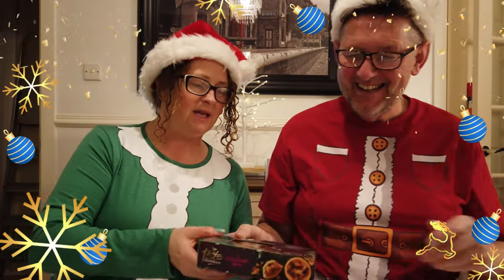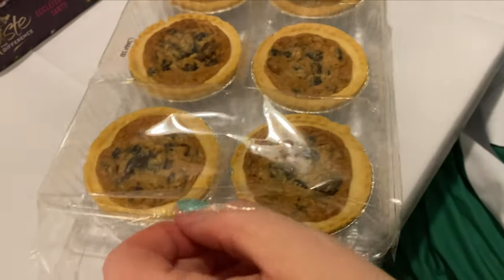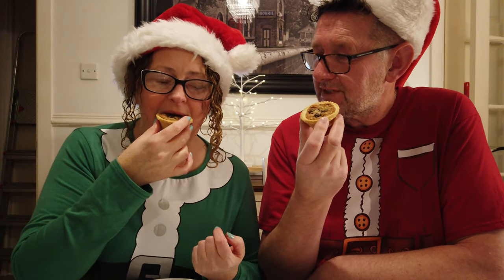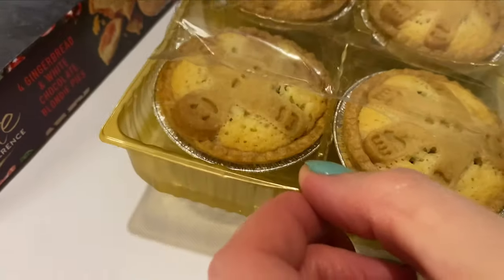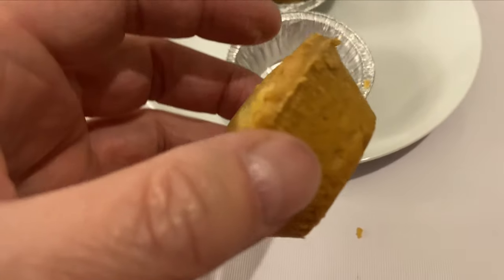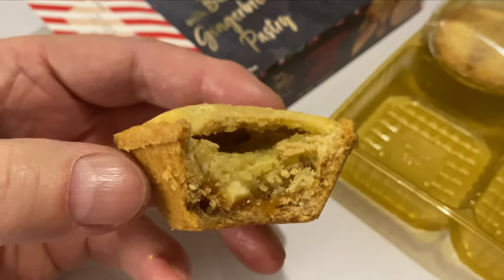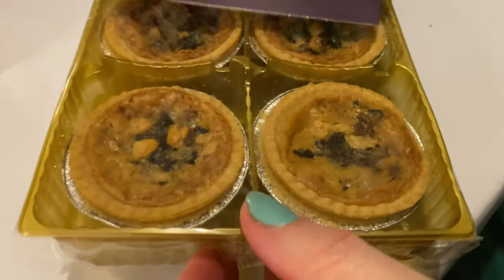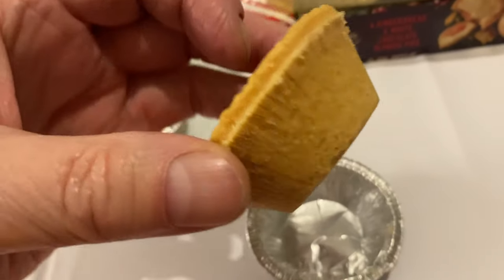We Try These Tarts From Sainsburys and Lidl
Tasting Florentines, Blondies and Ecclefechan tarts to find the best or if they taste good or bad.
Watch our Christmas playlist of vlogs for more festive food ideas.

Welcome to our channel, we are Tracy & Colin The Food Huggers and we love to review food and at the same time entertain people and bring a bit of laughter and joy to everyone who watches our channel.

The food lovers dream that's The Food Huggers.